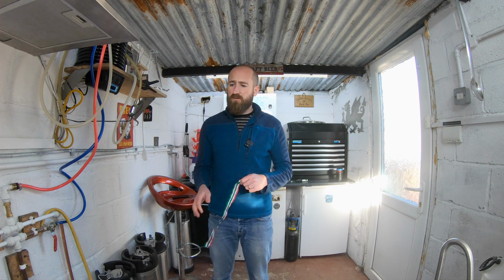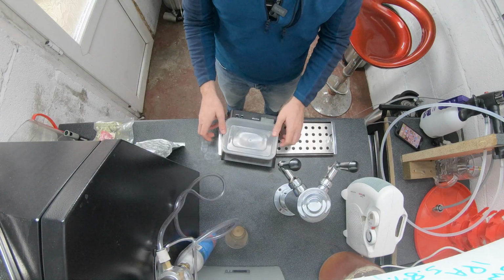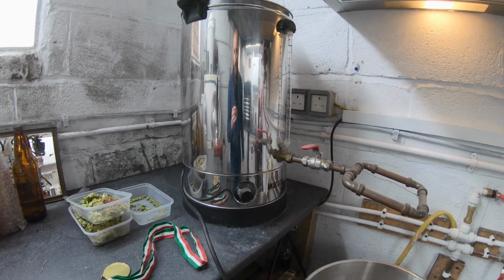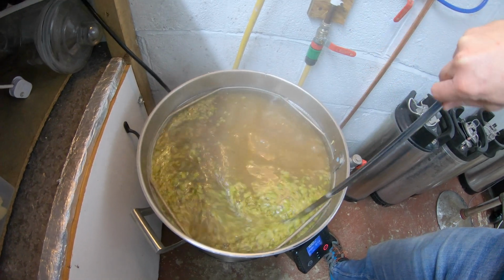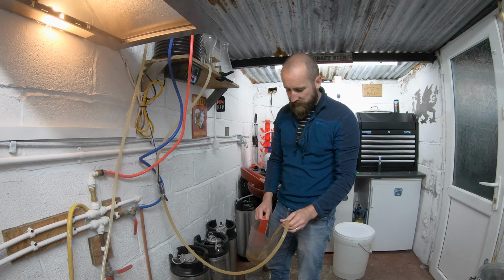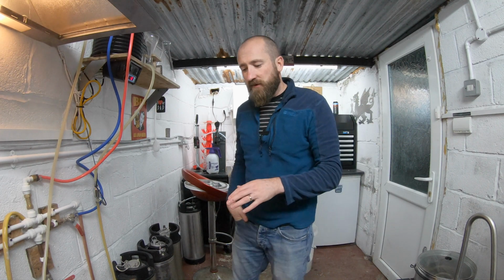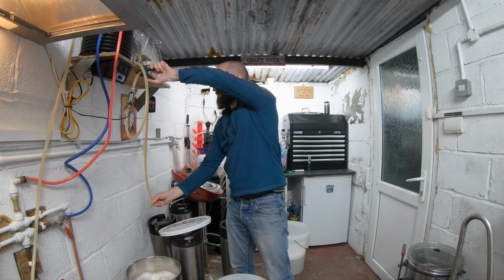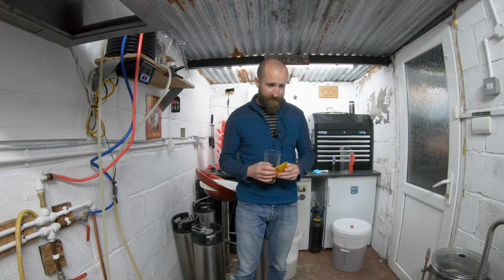Grainfather G40 Split Batch | Gold winning pilsner re-brew | Introducing our Puppy brew dog, Barley.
Re brewing my gold medal pilsner (that I never talk about 😉) at 40L and splitting it into 20L Lager and a 20L ale which I'll be dry hopping as an experiment.

Also introducing our puppy fox red labrador, Barley. He'll be a regular on the vlogs that's for sure!

*Suggestions close on Sunday 5th December* Thanks in advance!

Iechyd da! :)

Timecodes
0:00 Intro
1:10 Mashing in
2:30 Meet Barley 🐶
4:00 Hop measure and brewing
13:00 Beer review (OPA brew 1)
15:00 Chill and transfer
20:00 Outro

LINKS TO SOME OF MY TOOLS/EQUIPMENT BELOW;

Vlogging
GoPro Hero 7 Black
GoPro case with mic holder (Ulanzi)
Rode Mic VideoMicro
GoProMini Tripod
GoPro Mic Adaptor